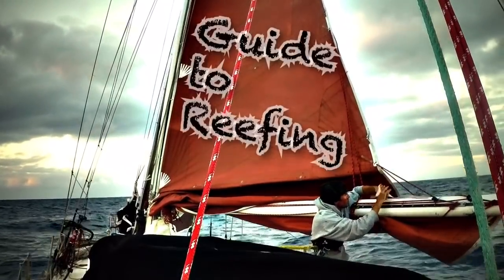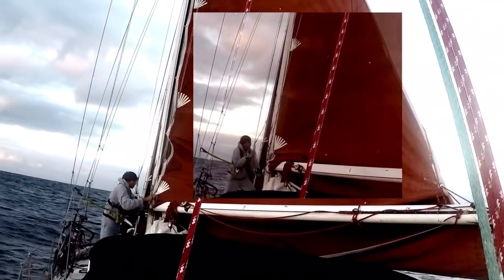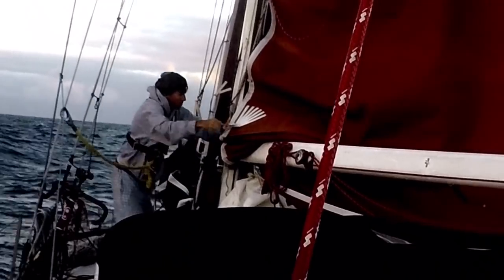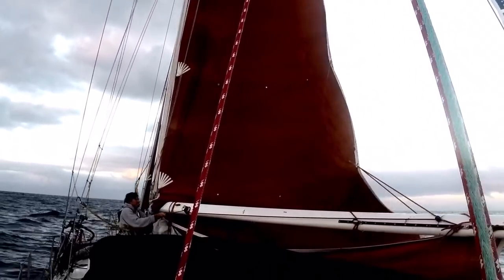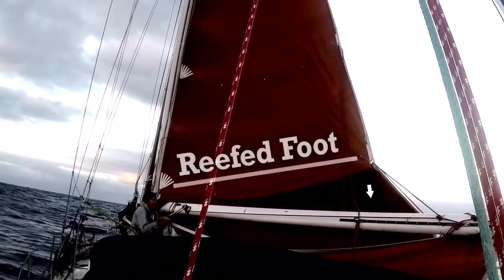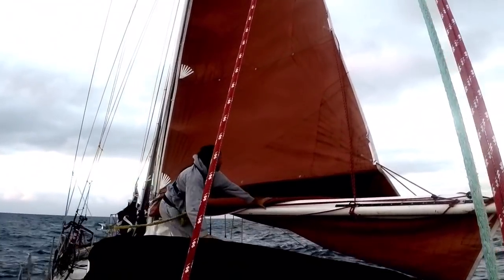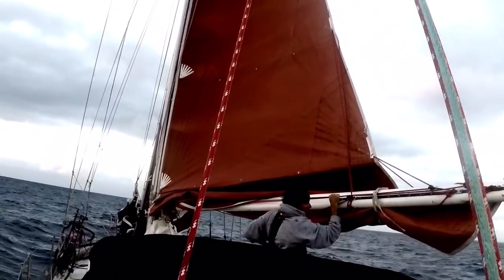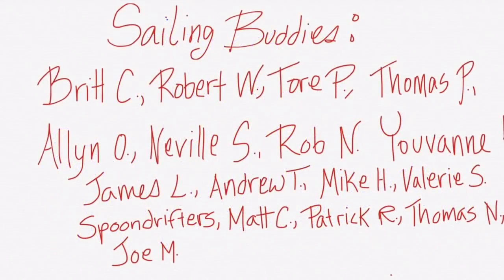Can you Reef ALONE?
What is reefing? This video covers the basics of what is involved in reefing a mainsail, as well as tips on how to safely and easily carry out the operas while sailing in heavy weather.
We also talk about when to reef and most importantly, when to shake out a reef.